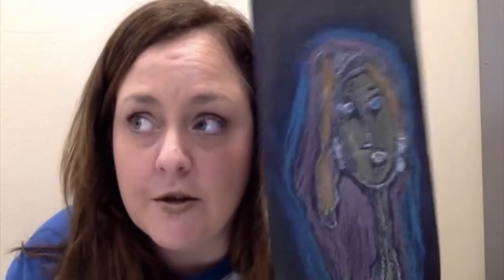Take it Up a Notch with Self Portraits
Explore 5 examples of different kinds of self-portraits students can make with ideas to integrate math and English language arts.